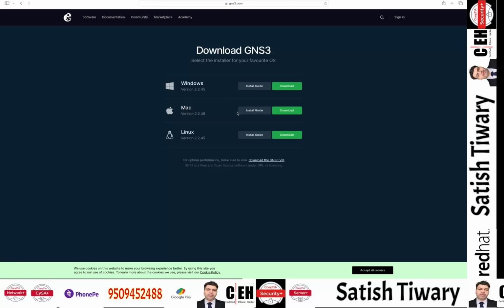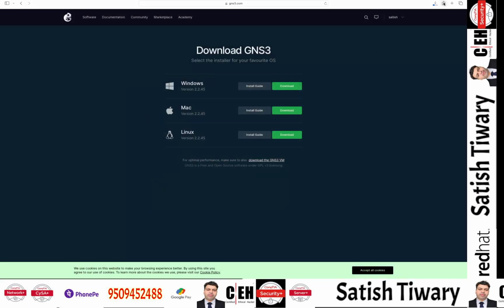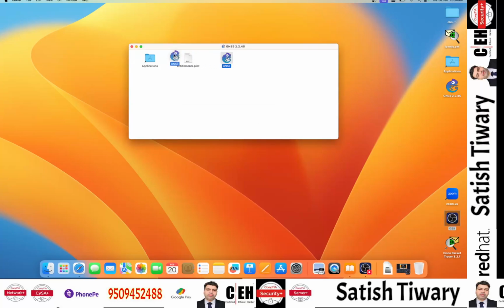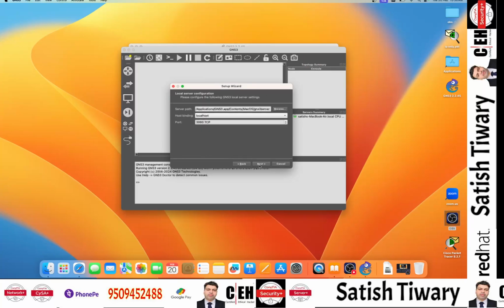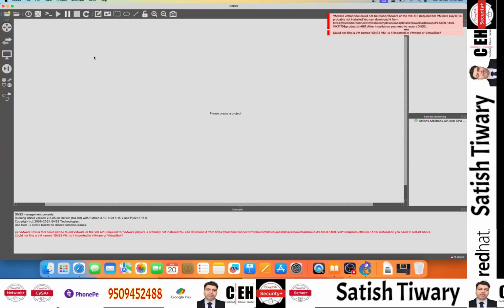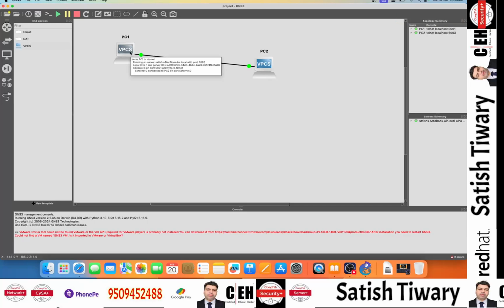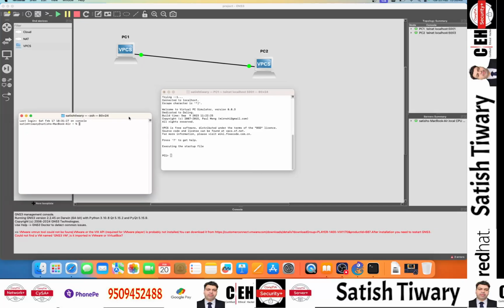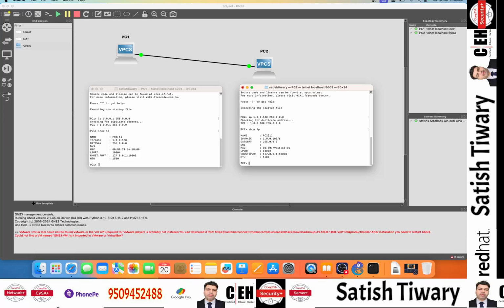Download and Install GNS3 in Macbook M1 | GNS3 Tutorial | Run GNS3 on MAC ARM M1/M2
Download and Install GNS3 in Macbook M1 /M2/M3 in 2024 |GNS3 in Mac
Run GNS3  on MAC ARM M1/M2
Tutorial Install GNS3 On Mac M1
gns3 network simulator | Download and Install GNS3 in Macbook | GNS3 Tutorial
how to download and install gns3 on MacBook Air
how to download and install gns3 on MacBook Pro
gns3 installation and configuration
Macbook Air M1 and GNS3 Lab
GNS3 Lab setup on Macbook Air M1
Networking Lab on Macbook
Network Simulation Software for Macbook M1
gns3 tutorial for Macbook user
gns3 guide for network engineers
gns3 installation on MacBook M1
gns3 training at Ethical hacking Tuition center By satish Tiwary
gns3 download in Macbook M1
gns3 network simulator
gns3 simulator for CCCNA and CCNP Labs
network simulator tutorial using GNS3
gns3 install in Macbook
Install GNS3 on MacOS
gns3 vm,gns3 setup,gns3 tutorial for beginners,gns3 full install guide,gns3 basic for beginners,gns3 basic
gns3 install in mac
gns3 tutorial for macbook users
gns3 installation in Mac M1
gns3 setup in Mac M1
gns3 and macbook
gns3 on m1 Mac
gns3 on m1 macbook air
gns3 on m1 macbook
gns3 network simulator
 Download and Install GNS3 in Macbook M1 | GNS3 Tutorial
SATISH TIWARY
😊Thanks for being with us😊

CCNA and CCNP Online / Classroom Training